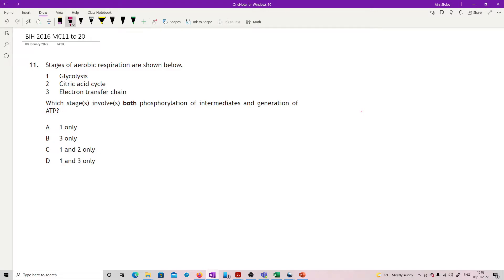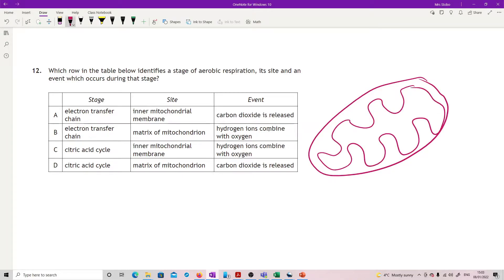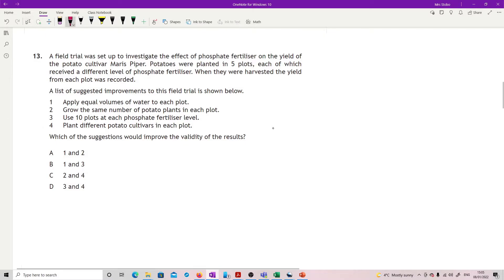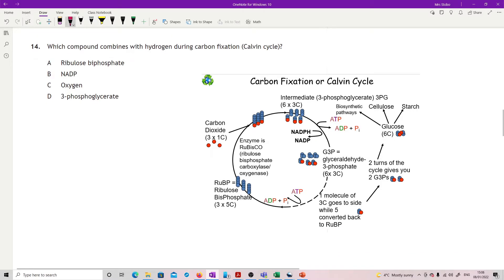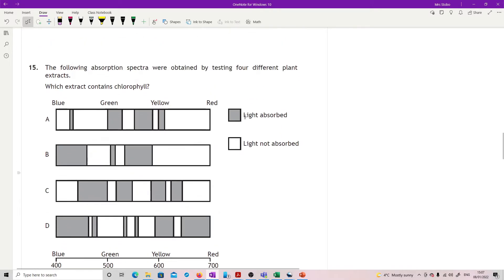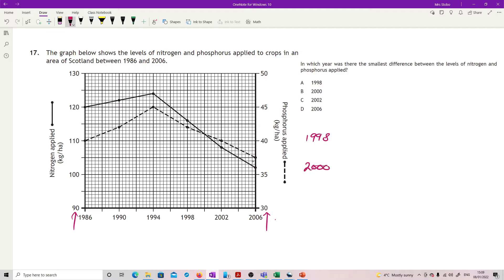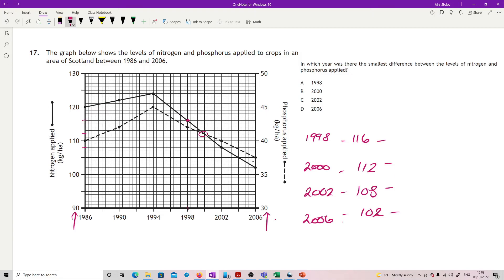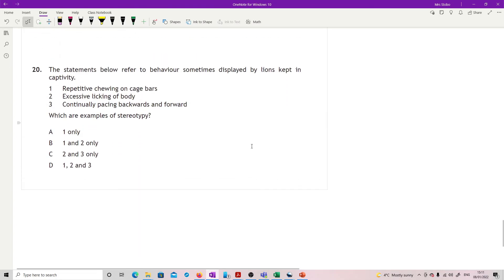BiH 2016 MC11 to 20 worked